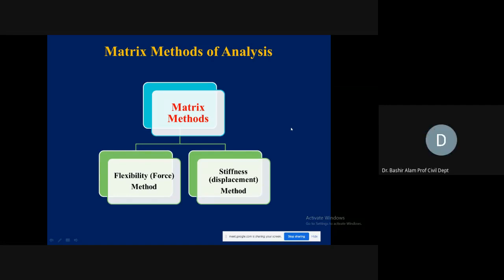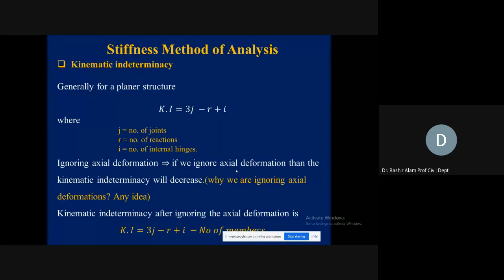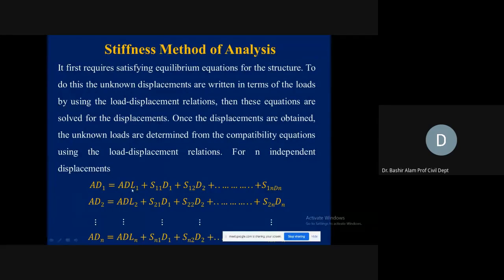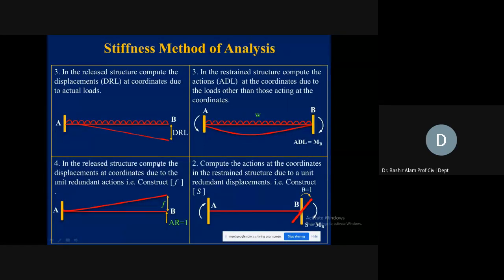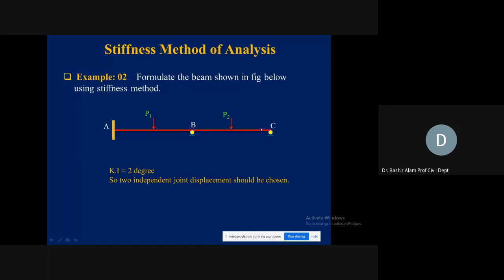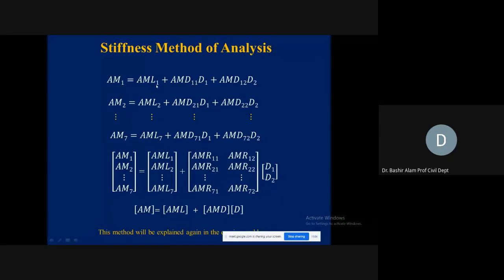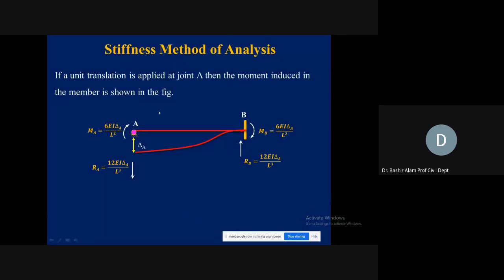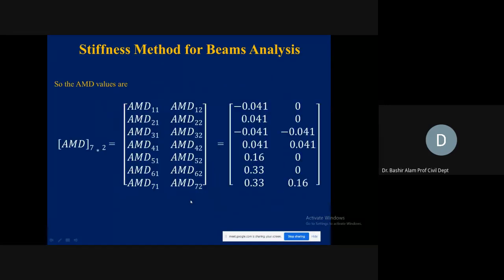Stiffness method of analysis By Dr Bashir Alam Khan [[stiffness method of analysis part 1 ]]